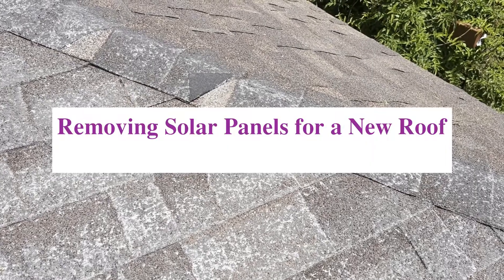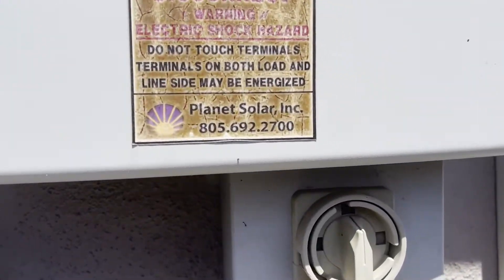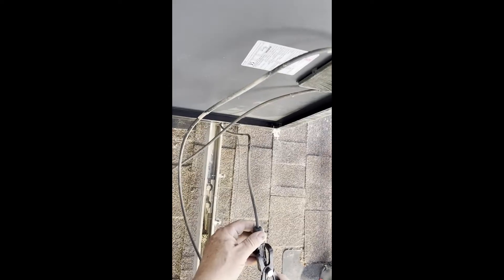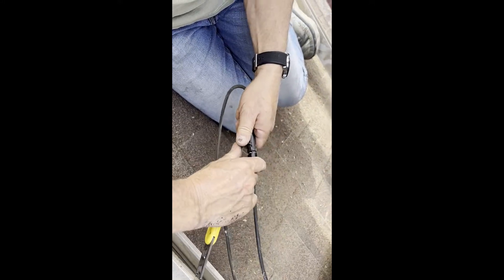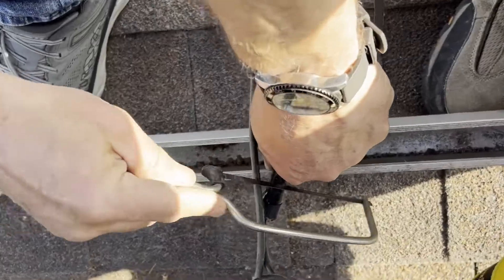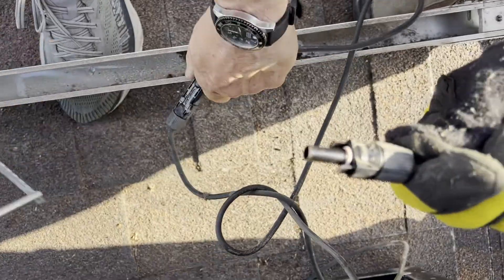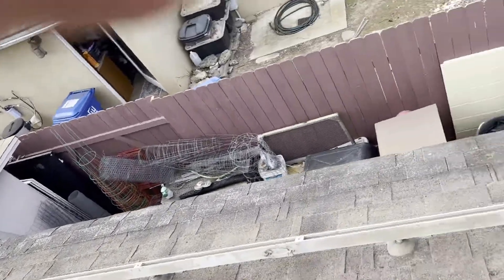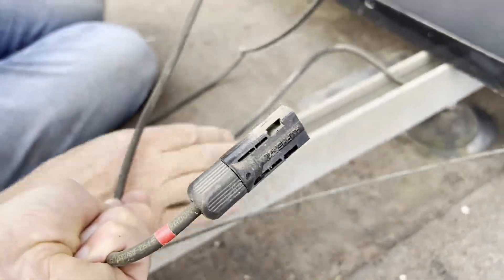Removing Solar Panels before a Replacement Roof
My roof was only 15 years old when I got my solar panels and now it is 30 years old and really needs to be replaced.  The roofer didn't want to touch them and a solar company wanted $4,000 to do the job and would not commit to a schedule because they were so busy.  The hardest part was removing the MC4 connectors.  I tried many different tools, but this one worked the best:

I tried 2 other tools that were also specifically designed for MC4 connectors and they didn't work at all.  I tried many tools that were not designed for the job, but the one that worked the best and every time was the mini saw:

My mini hack saw is very old and not longer in production, but this one is very close:

I also tried these automotive tools

All the connector problems could have been avoided if you use this grease during install:

You could also just cut the wires and install new connectors which I thought about.  I didn't do it because I assumed 36 connectors with 18 panels, but there are only 19.  Here is the tool to install new connectors:

Here is my video of putting the panels back on.  It was much more difficult and took several days and took a 30 minute video to document!